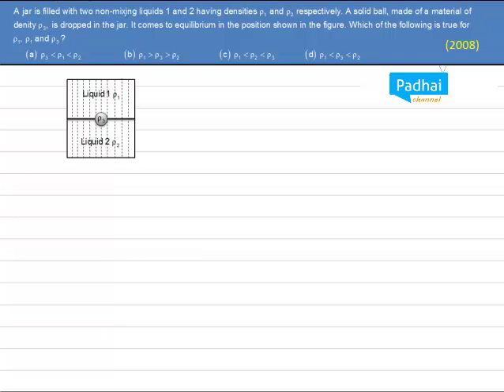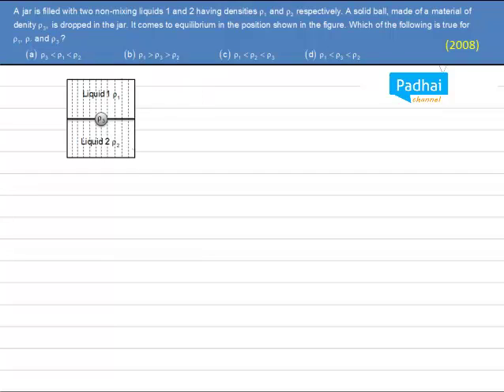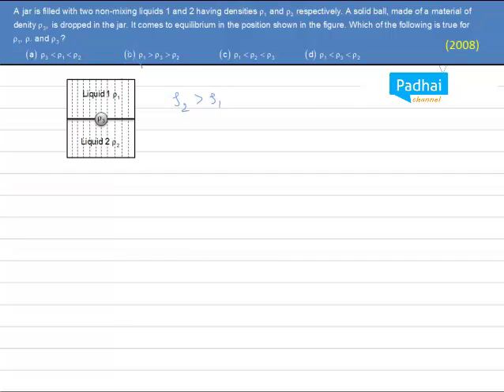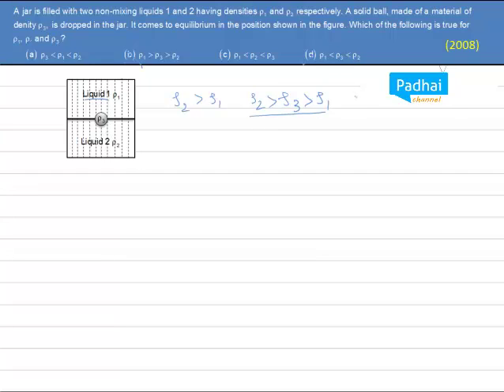AIEEE Fluid Dynamics - 2008a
Physics Chapter Fluid Dynamics, Year - 2008